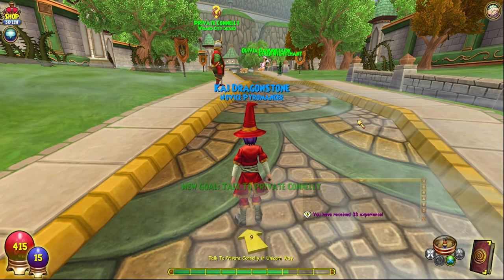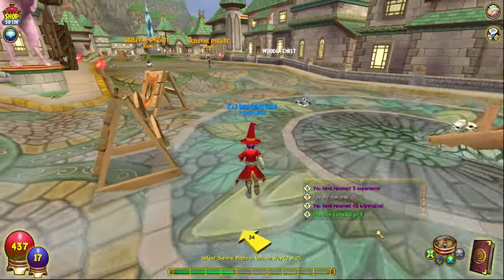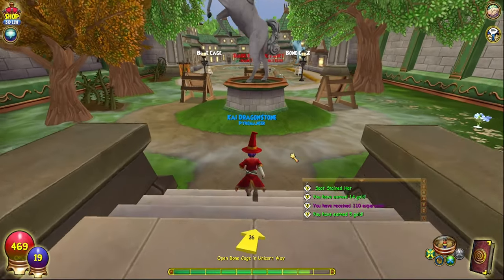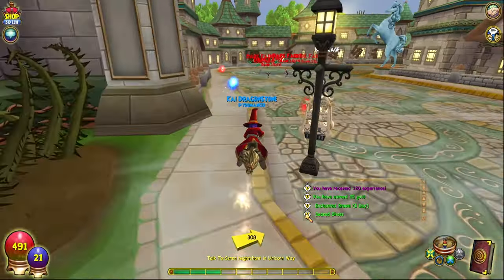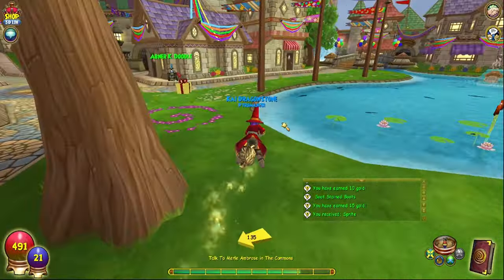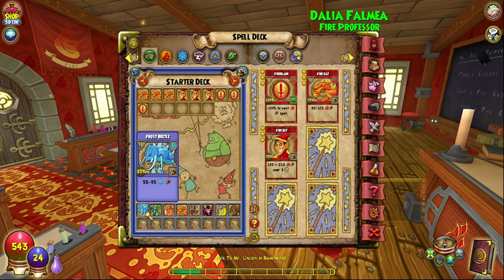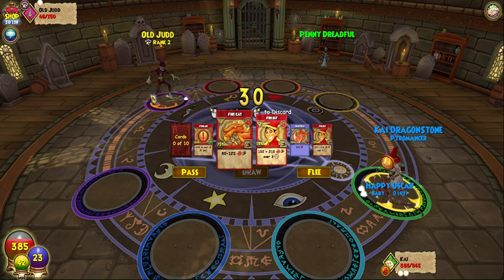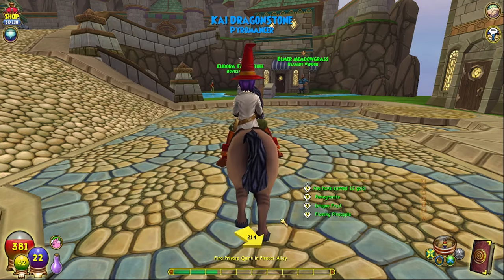Wizard101 Fire Walkthrough Ep 1 "New Beginings"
*UPLOAD SCHEDULE*
Upload Day: Saturday at 12pm EST (11am CST, 10am MST, 9am PST, 5pm UK)

- Kai DragonStone